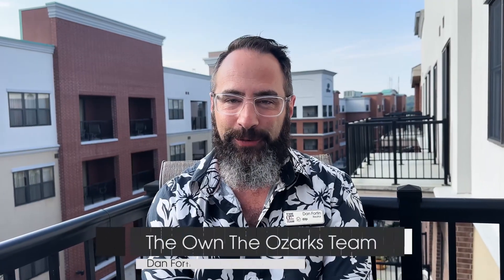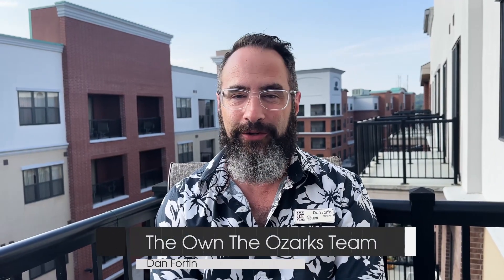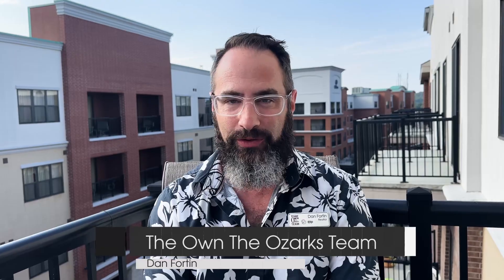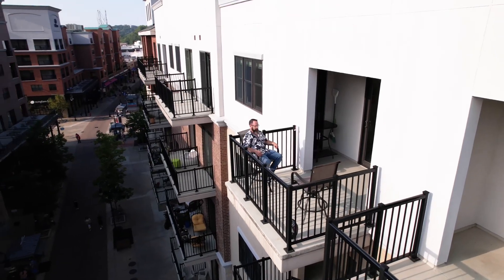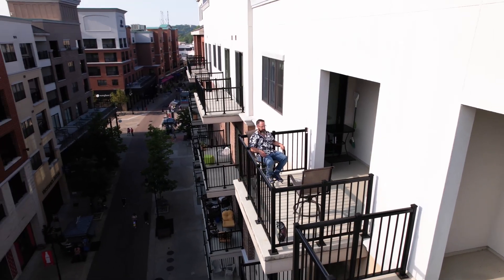10506 Branson Landing Blvd, Branson, MO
Magnificent condo in a spectacular location, on sale now!